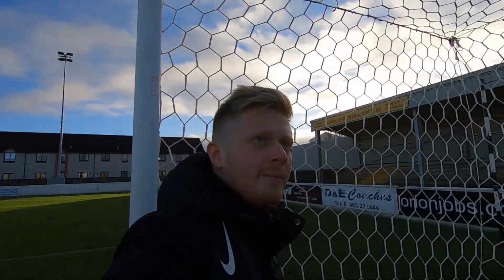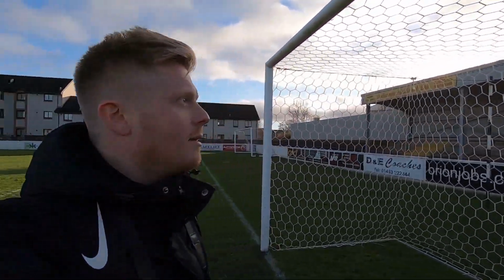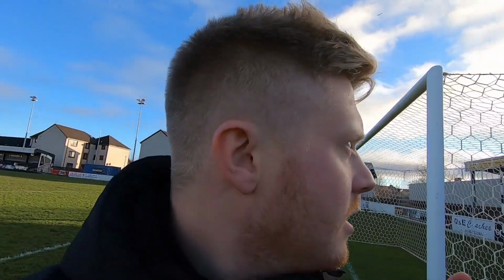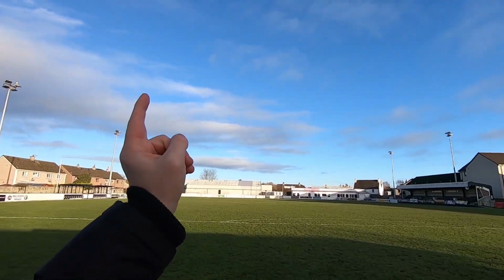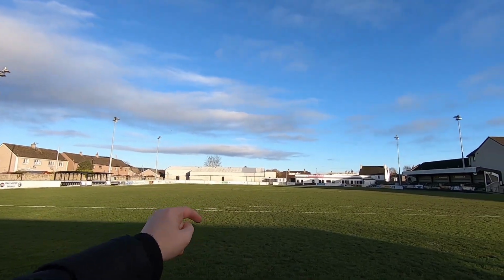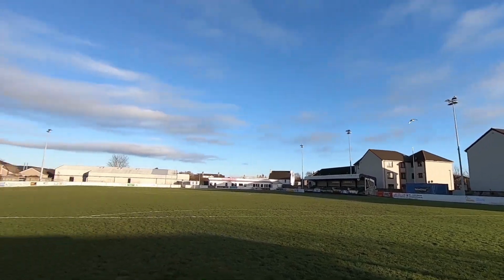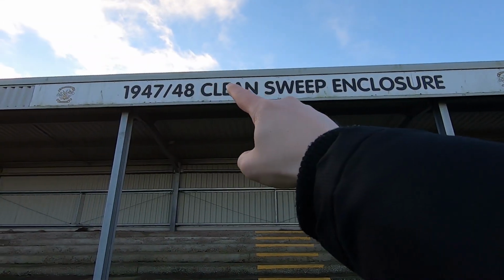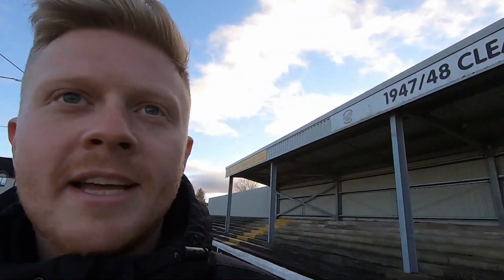The original Inverness football club! Clachnacuddin FC!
Clachnacuddin Football Club hold the record for the most amount of Highland League titles in Scottish football.

The other big Inverness team is called Inverness Caledonian Thistle. They used to be two teams who merged, however Clachnacuddin have always gone it alone!

This was a great day of groundhopping to a non league stadium!